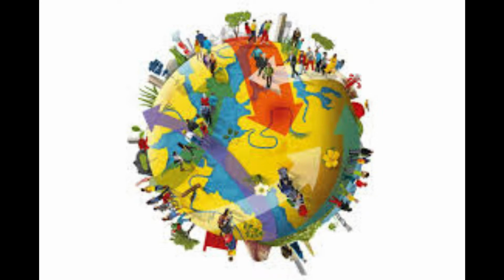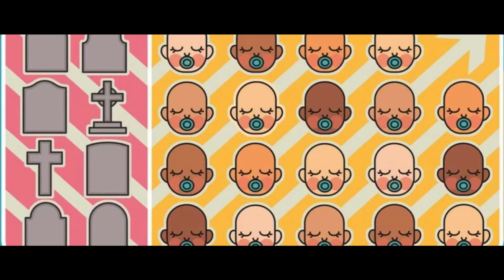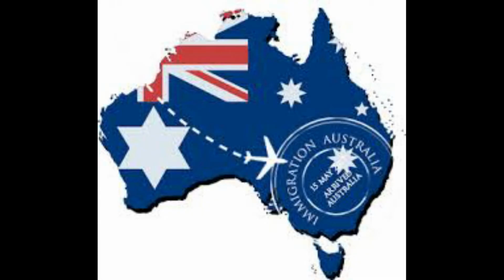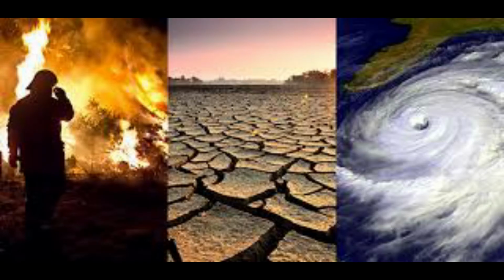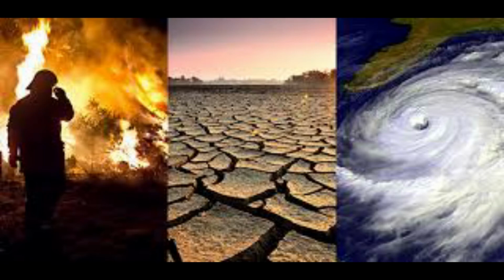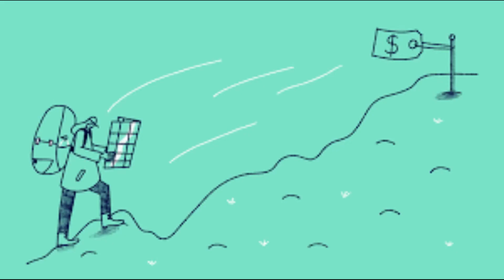HUMAN OVERPOPULATION AS AN ENVIRONMENTAL ISSUE